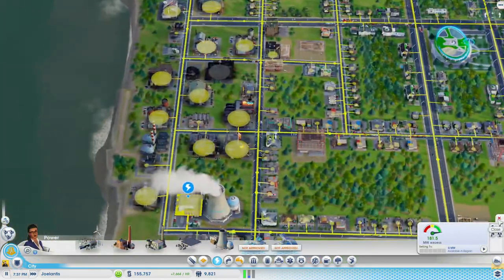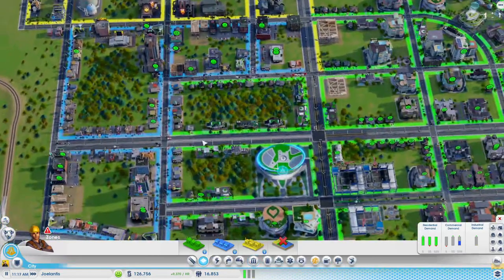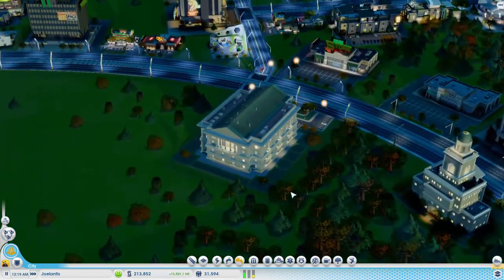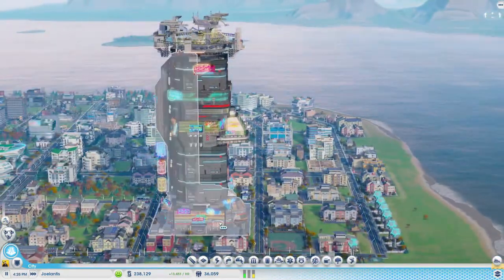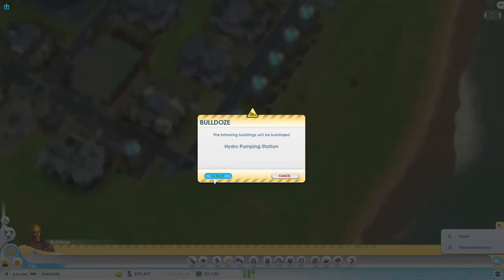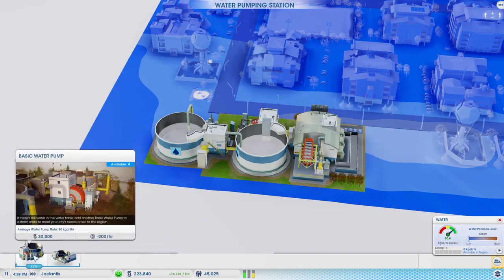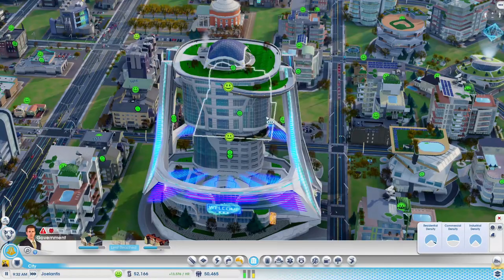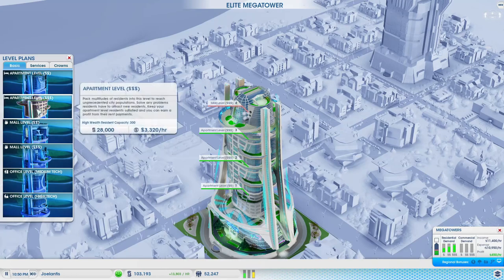MegaTower for Fun and Profit - SimCity 2013 EP3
Joelantis welcomes its first two megatowers. But have you ever wondered how to turn a profitable megatower? Wonder no more as I will show you the best way to make those behemoths profitable

Has it really been 10 years since SimCity 2013 came out. This is series were going to take a time machine back in time and replay SimCity and build a thriving utopia and dystopia for our Sim to inhabit

Outro:
Rhonda, The Shadow